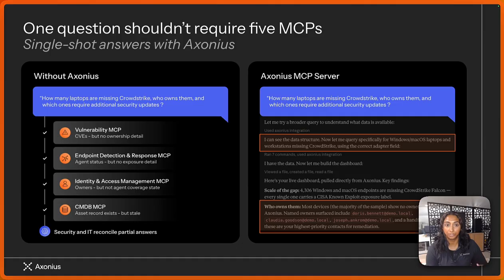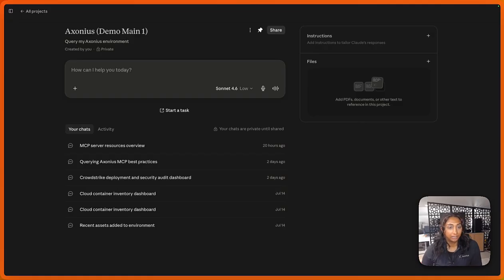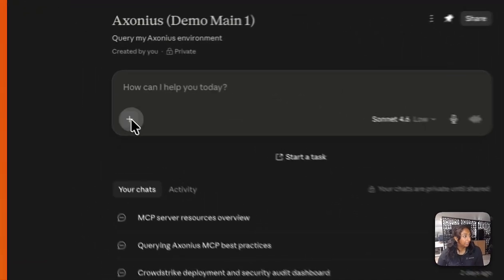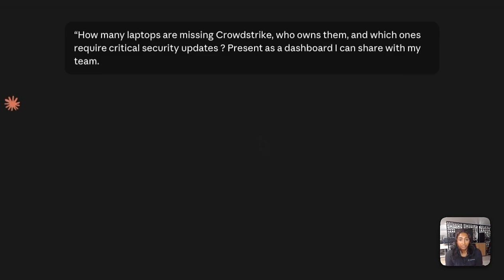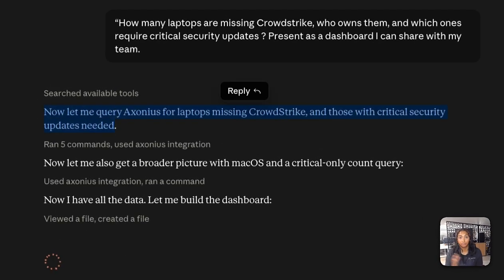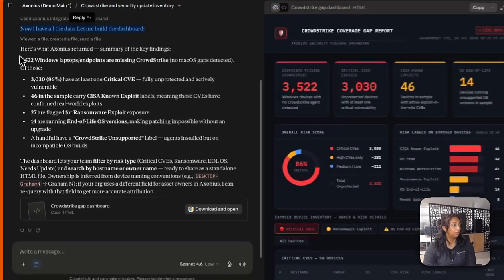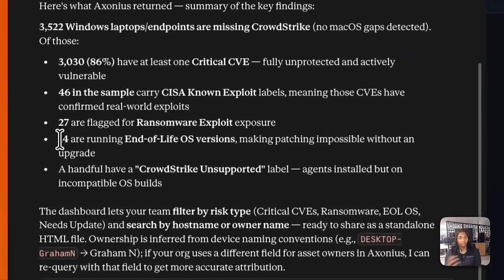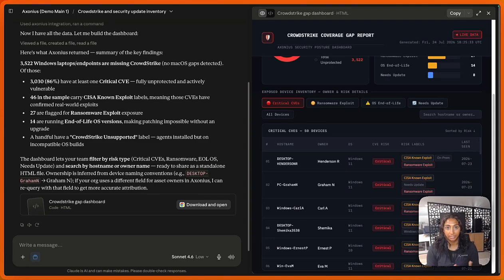Product Demo | Axonius MCP Server: Find Devices Missing CrowdStrike in One Query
The Axonius MCP Server lets AI agents like Claude query your real asset and security data directly, instead of piecing together answers from multiple disconnected MCP servers. In this demo, watch an AI agent use the Axonius MCP Server to answer one question, find laptops missing CrowdStrike, identify their owners, and flag critical security updates, then build a shareable dashboard in seconds with no manual queries or scripting required.

Because Axonius already unifies asset, identity, and security data across your environment, a single connection to the Axonius MCP Server gives AI agents durable context instead of one-shot guesses. See why security and IT teams use Axonius to power accurate, real-time answers for both people and AI agents.